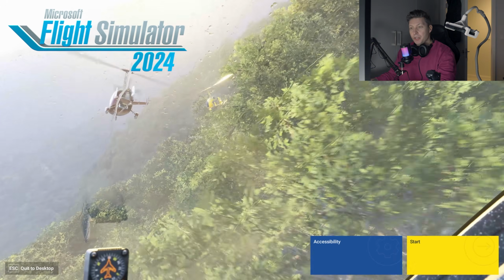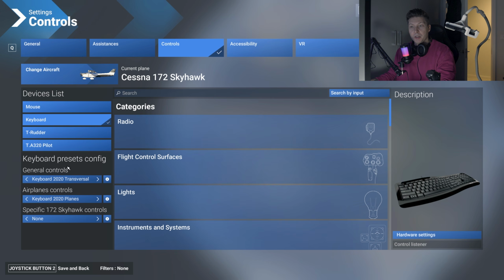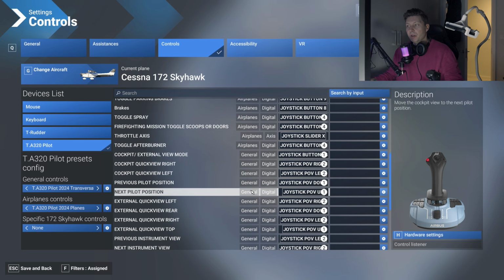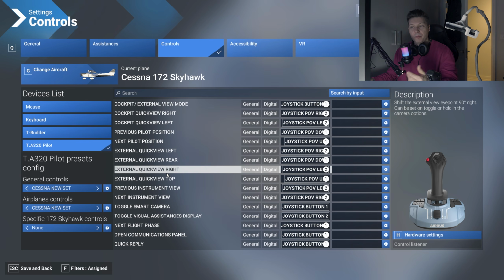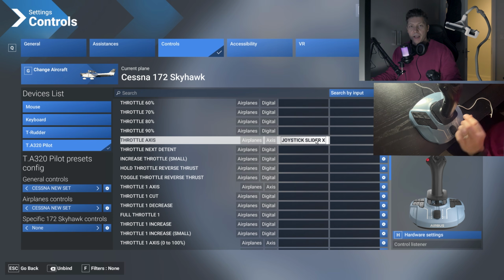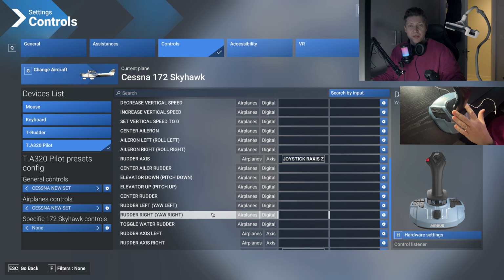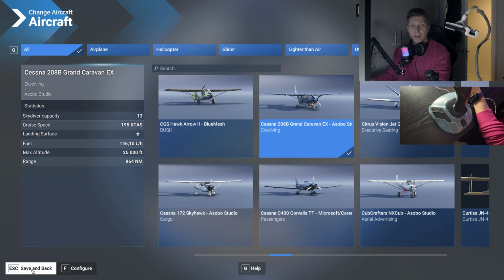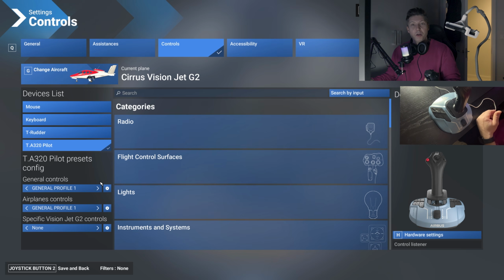MSFS 2024 Joystick Keybindings Guide: The Ultimate Setup That Finally Makes Sense!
Looking to master your joystick keybindings in **Microsoft Flight Simulator 2024**? This is the **ultimate setup guide** you’ve been waiting for! In this video, I’ll Walk you through the **perfect joystick keybind configuration** that finally makes sense, ensuring a smoother and more immersive flying experience.

Not only will I explain every essential keybinding step-by-step, but I’ll also showcase the keybinds in action with a dedicated **separate camera angle** for clarity. Whether you’re a beginner or an experienced pilot, this guide is designed to optimize your controls and enhance your performance in **MSFS 2024**.

This is the **only and best keybinding setup guide** you’ll need—no guesswork, no trial and error—just a seamless way to configure your joystick for maximum efficiency.

- How to perfectly map joystick buttons for MSFS 2024
- The logic behind each keybind and why it works
- Pro tips for optimizing your flight controls

Chapters:
14:40 added camera to show the actual keybind on the controller
23:00 Testing the setup